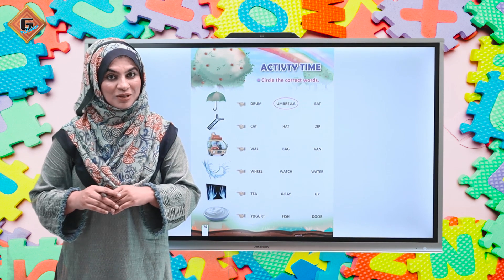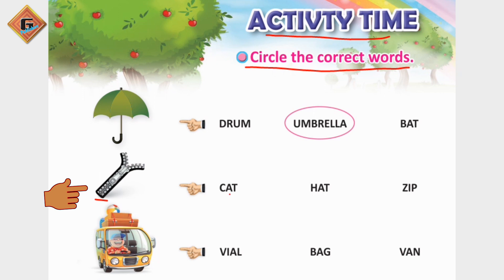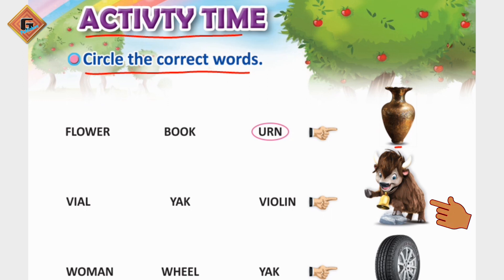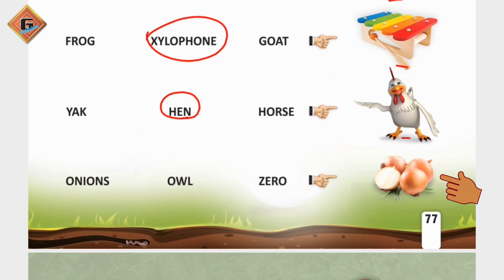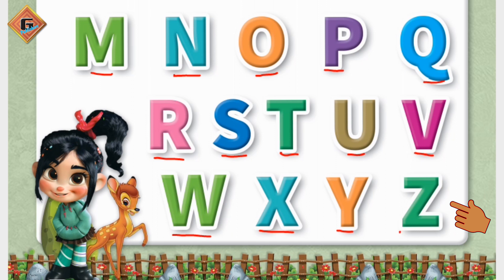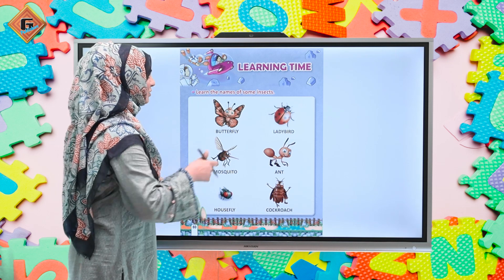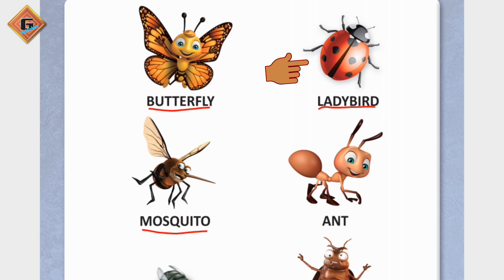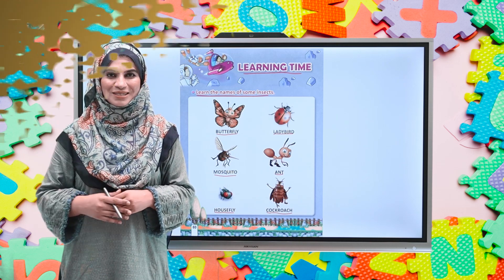Gohar Grace English Playgroup|Lecture 47